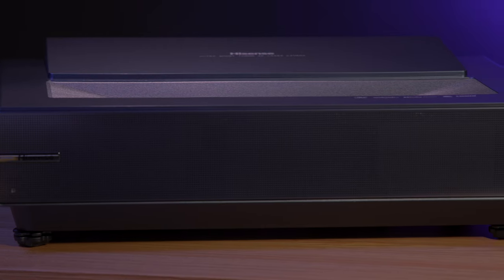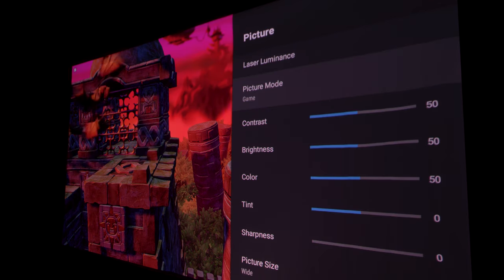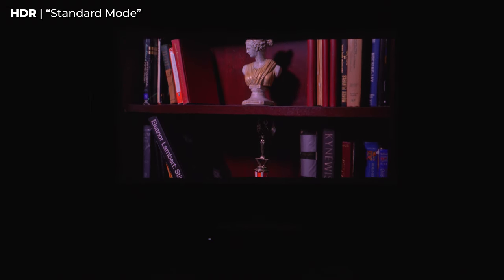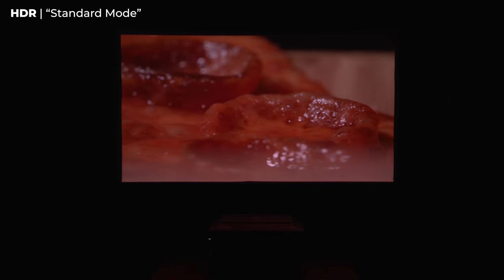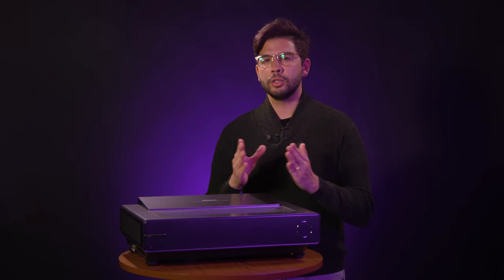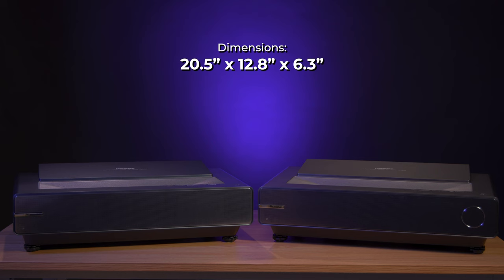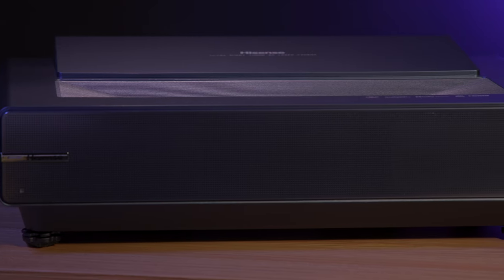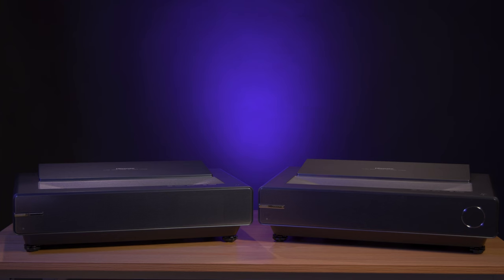Hisense PX1 & PX1-PRO Ultra-Short Throw Laser Projectors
The Hisense PX1 and PX1-PRO bring the latest in projector technology, with stunning cinema-accurate images, tack-sharp 4K projection, 10-Bit and more. Would you add either of these projectors to your home theater setup?

Order the Hisense PX1 2000-Lumen XPR 4K UHD Smart Ultra-Short Throw Laser DLP Projector

Order the Hisense PX1-PRO 2200-Lumen XPR 4K UHD Smart Ultra-Short Throw Laser DLP Projector

0:00 Intro
0:51 Specs for Each Projector
2:02 PX1-PRO
5:23 More on Specs
7:11 Final Thoughts